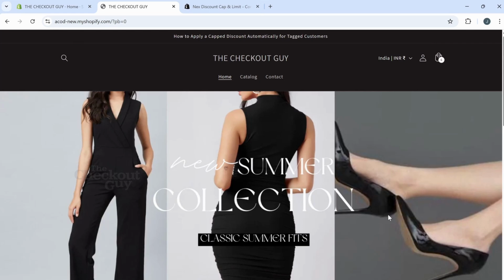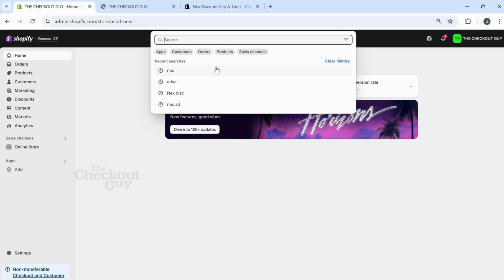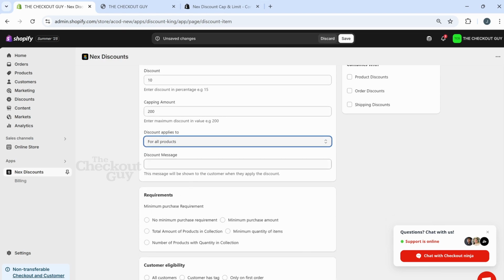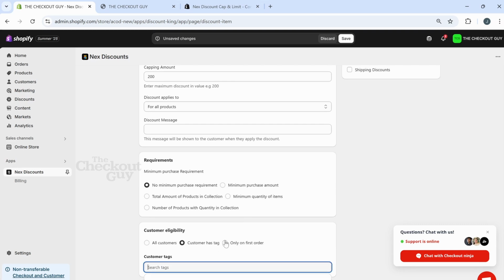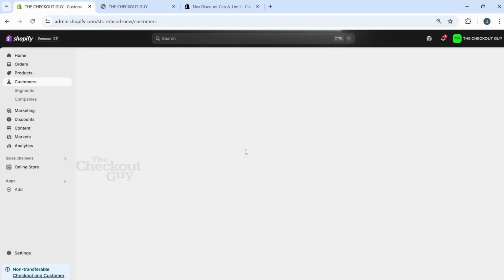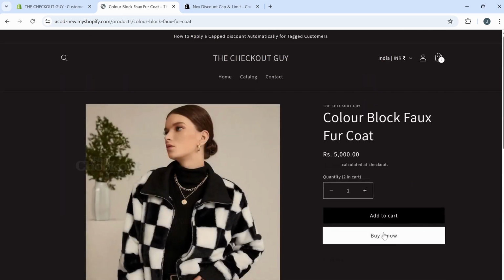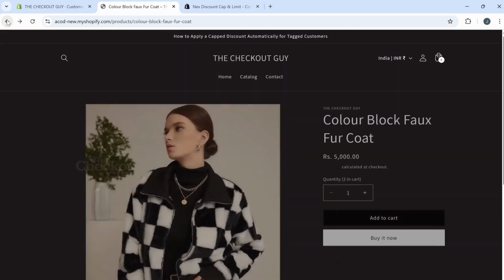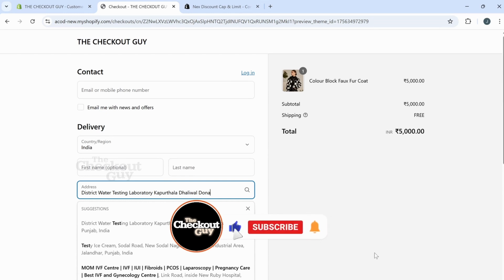How to Apply Capped Discounts for Tagged Customers in Shopify (Auto-Apply Guide)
Want to reward specific customer groups with auto-applied discounts?
In this tutorial, you'll learn how to apply a capped discount automatically for tagged customers in your Shopify store.

🎯 Perfect for:

Loyalty rewards
VIP customer discounts
Wholesale or B2B pricing

💡 What you’ll learn:

How to use customer tags effectively
How to create a capped percentage discount
How to auto-apply discounts at checkout without code entry
Boost customer satisfaction and automate your Shopify discounts today!

00:00 – Introduction
00:25 – Why use customer tags in Shopify?
01:00 – Creating customer tags
01:35 – Setting up the capped discount
02:10 – Applying rules for auto-discount
02:50 – Testing with a tagged customer
03:20 – Final tips